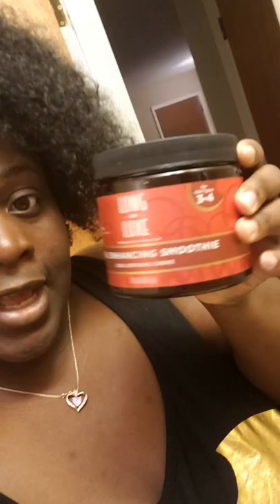As I Am: Long and Luxe Review!!!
Short review on the As I Am hair care products.
Strengthening Shampoo
Conditioner
Curl enhancing Smoothie
GroYogurt Leave in Conditioner